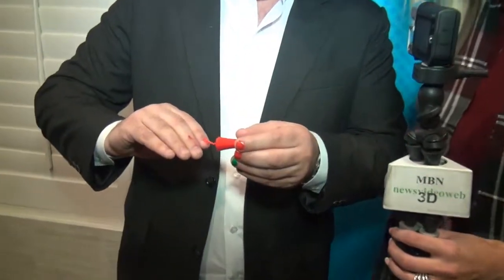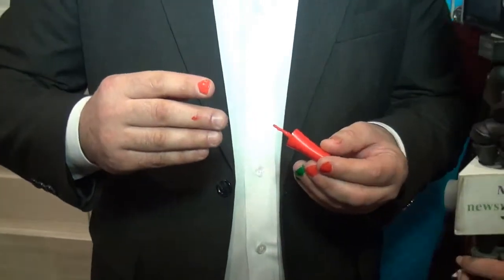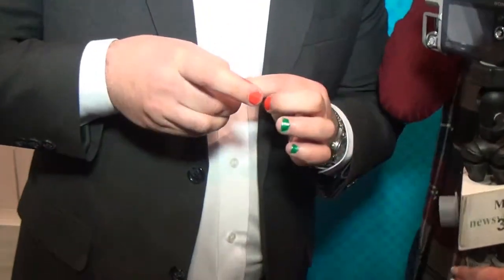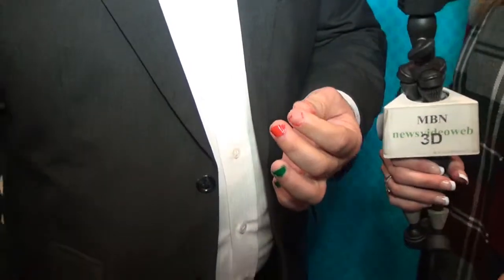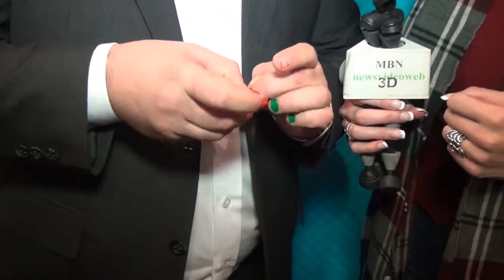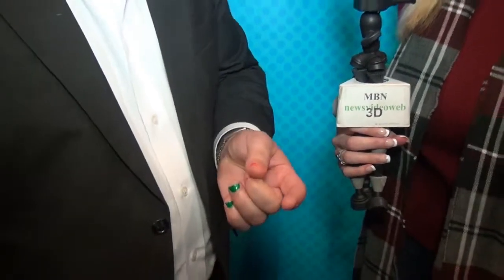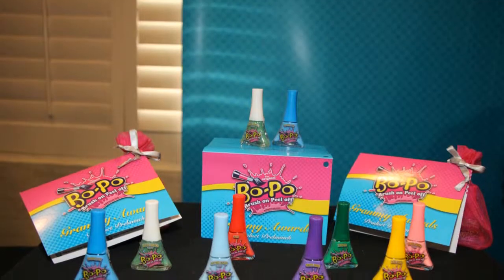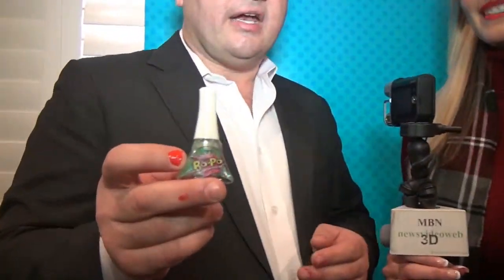BO-PO Brush On Peel Off Nail Polish at Red Carpet Events LA Grammy Lounge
Founder Gene Khasminsky, BO-PO (Brush On Peel Off) nail polish for girls of all ages.
Interview by Joell Posey for MBN Newsvideoweb at Red Carpet Events LA In Honor of the 2014 56th Annual Grammy Awards Luxury Gift Style Lounge gifting suite.